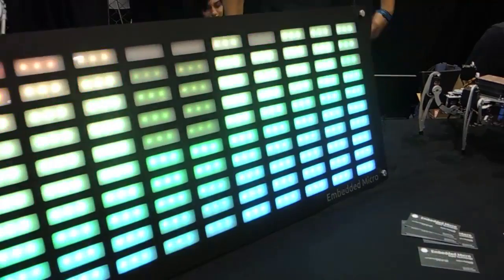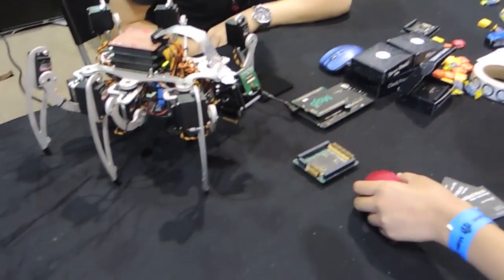Mojo FPGA Hardware Design Board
Mojo is an FPGA board that let's you design the hardware instead of the software.